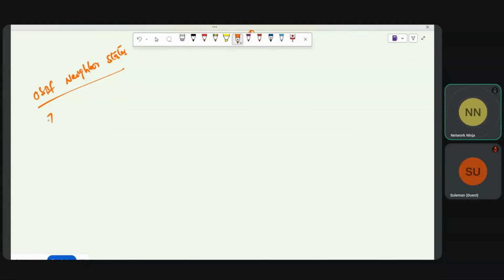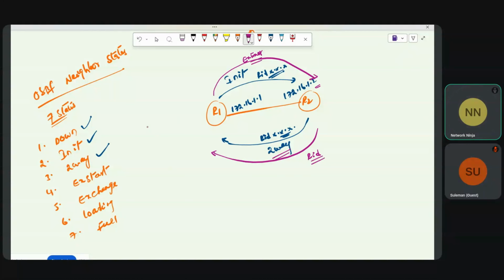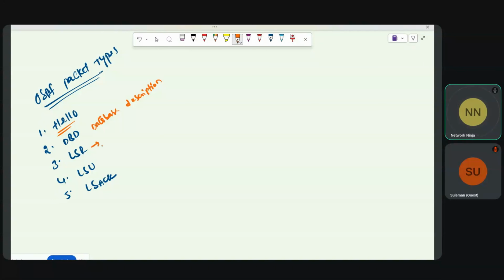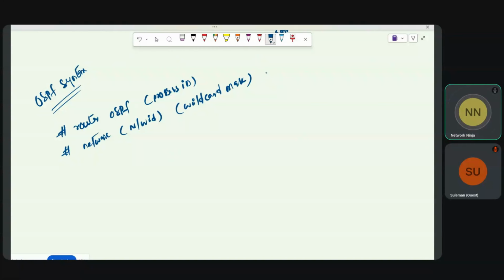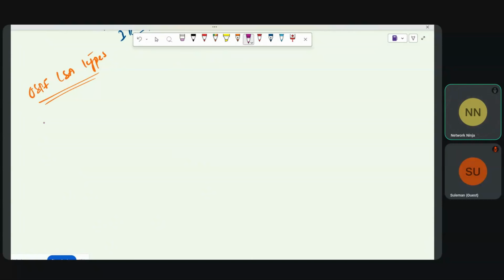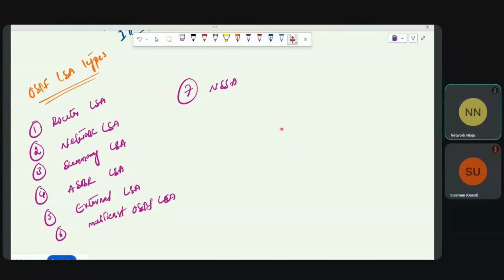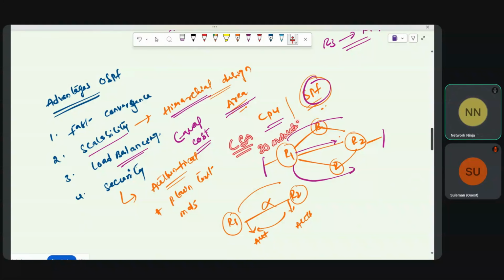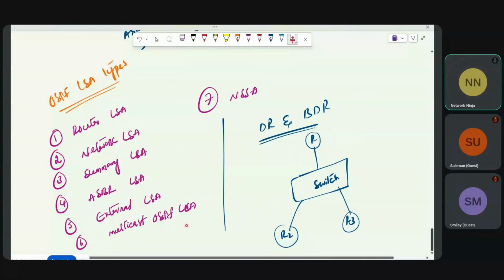Dynamic Routing Protocols: "OSPF" Deep Dive into Your Networking Future!" Network Ninja🥷 Part - 2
🚀 Dive Deep into OSPF (Open Shortest Path First) with our comprehensive guide! 🌐 In this video, we uncover the intricacies of OSPF theory and its real-world application through hands-on configuration examples. You'll learn about the vital components that keep networks running efficiently, including the Neighbor Table, Routing Table, and Database Table. 📊🔍 Whether you're a networking newbie or looking to sharpen your skills, we’ve got you covered! Don’t miss this essential overview that demystifies OSPF and equips you with actionable knowledge. Join us on this journey and transform your tech understanding today! 🔔